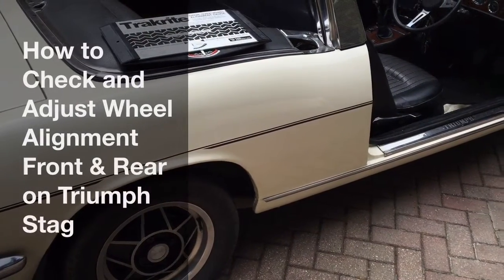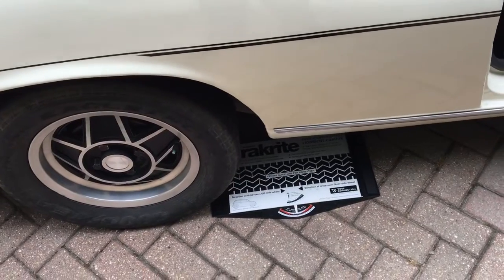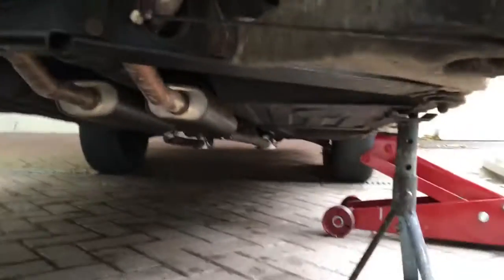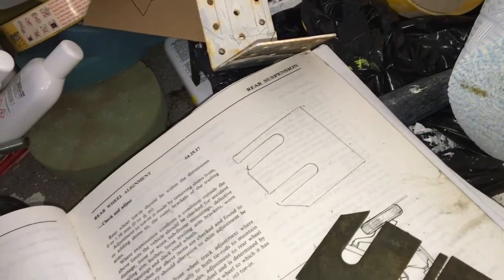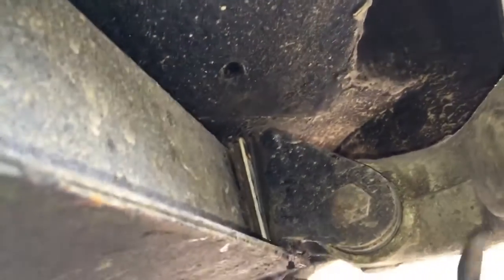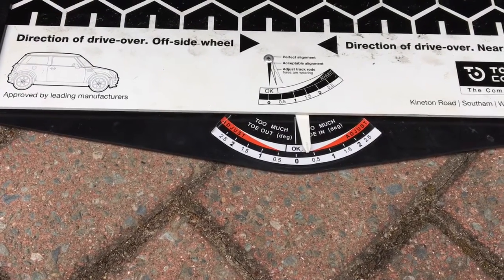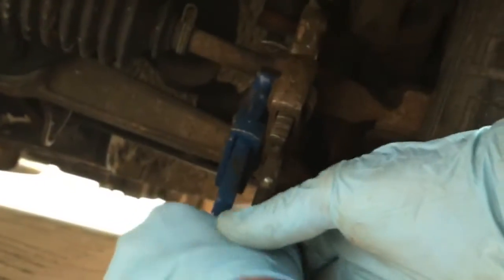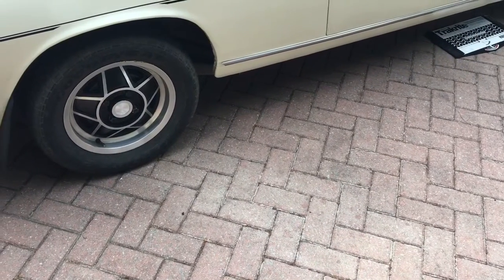How to Check & Adjust Wheel Alignment on Triumph Stag, front and rear.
Minimise your tyre wear by ensuring good wheel alignment.  See how in this video.
Best place to buy the Gunson Trakrite alignment tool:
Amazon uk
Amazon USA

Also on eBay uk
Or eBay USA

In this video both the front and rear wheel alignment (tracking) is measured using the drive over measuring gauge, the Gunson Trakrite.  The rear is adjusted via shims on the outside  she of the trailing arm, and the front by twisting the steering rod ends.

OR you can support me by using the above Amazon and Ebay links to buy other stuff that you would usually buy, it will not cost you anything more, but will help this channel.